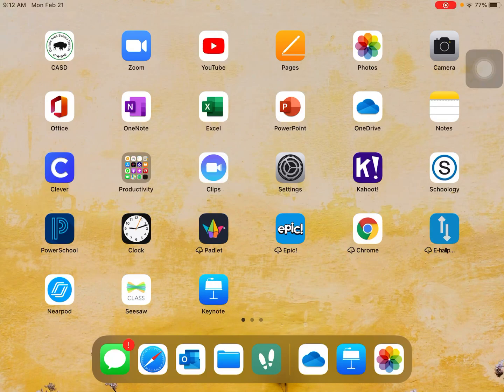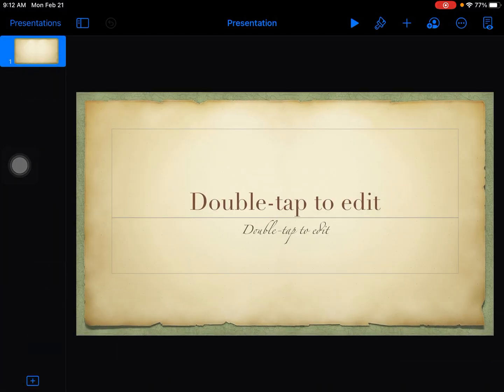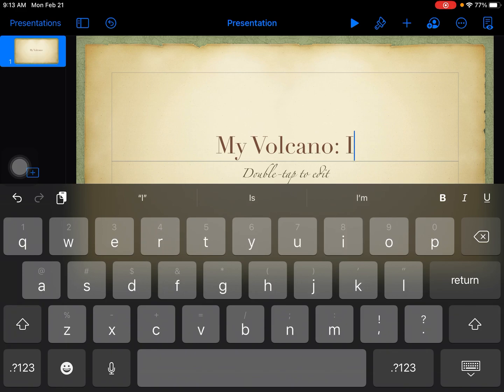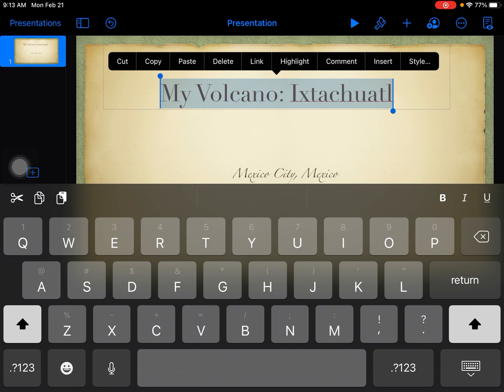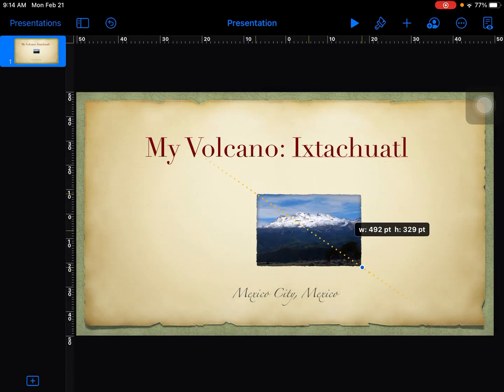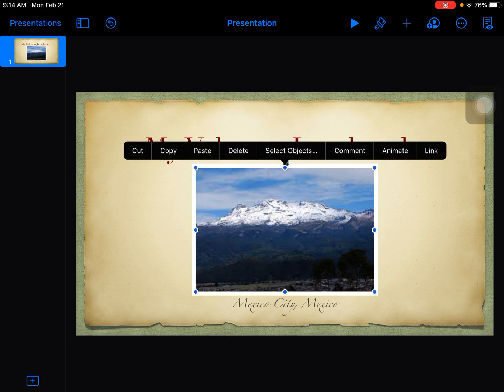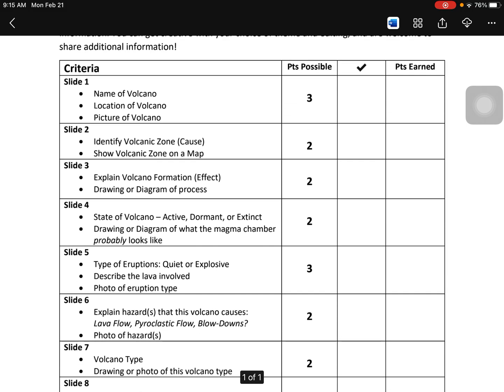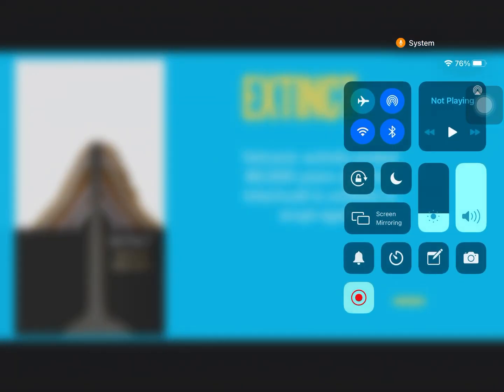Keynote mini tutorial